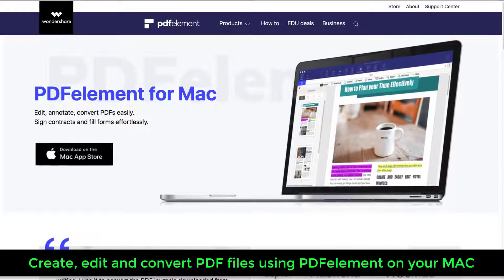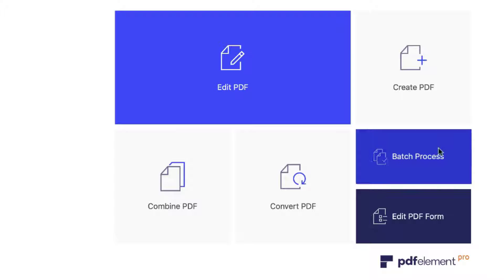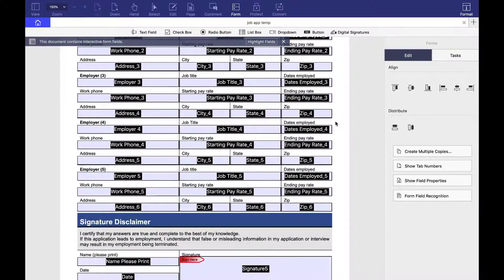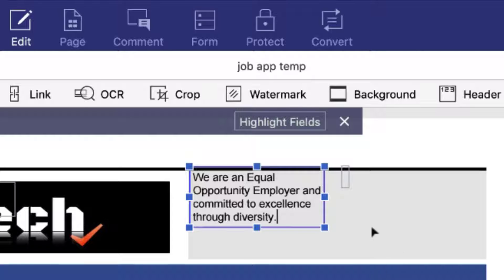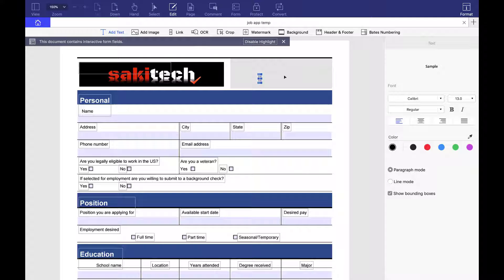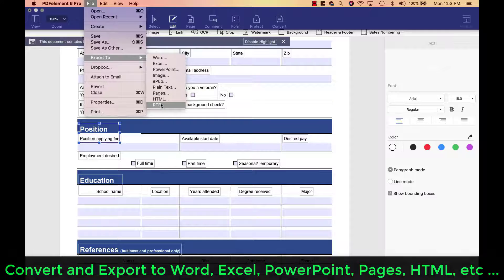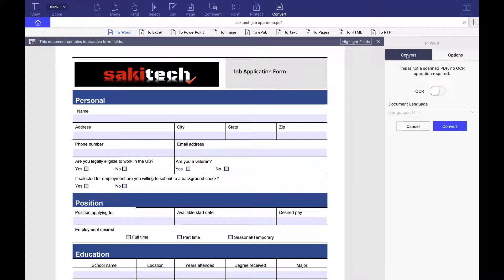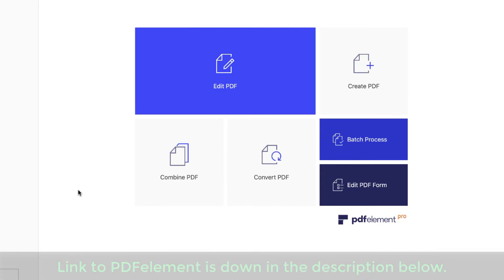Create, Edit, Convert and Annotate PDF Files using PDFelement for Mac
PDFelement for Mac - Easily edit, convert, annotate PDFs. Sign contracts and fill forms effortlessly on Mac.

Companies can send product to the following address:

Attn: SAKITECH
135 S Springfield Rd. Unit #681